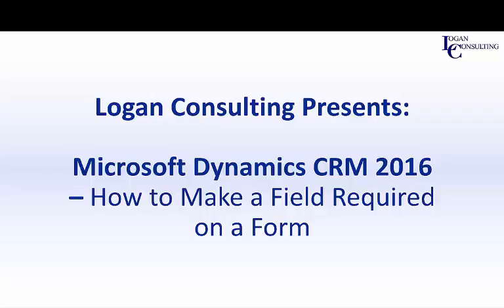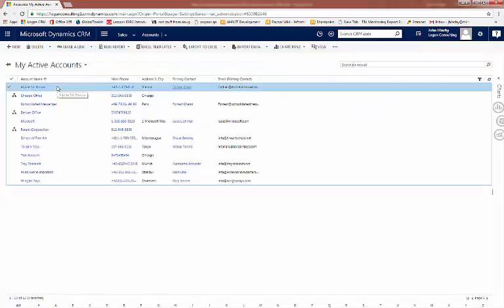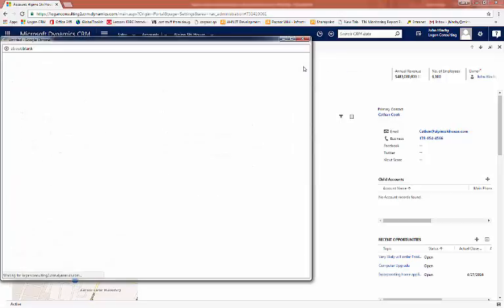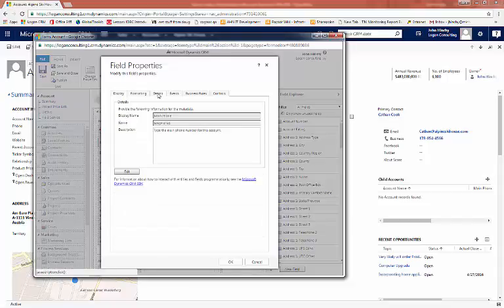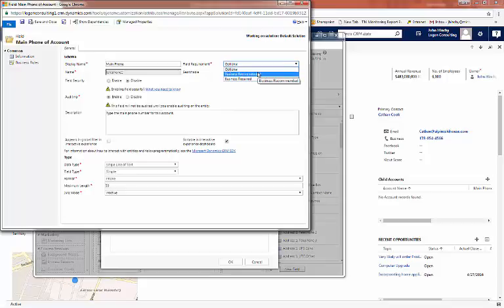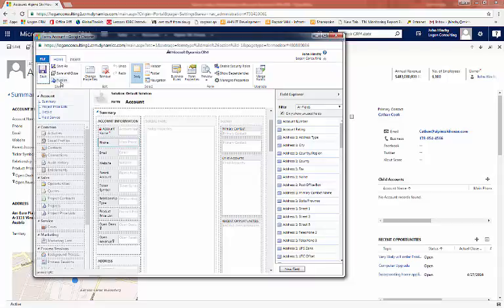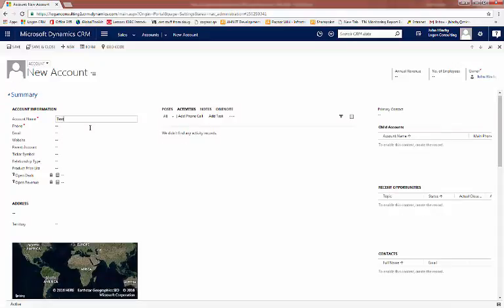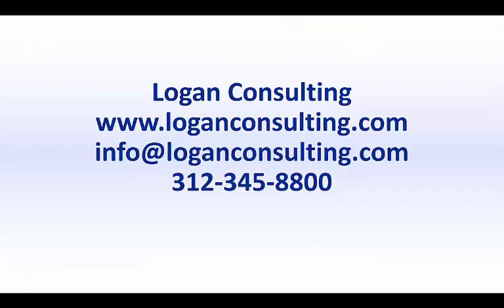How to Require Fields on a Form in Dynamics CRM 2016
Step by step tutorial for how to customize fields to show new requirements in Dynamics CRM 2016